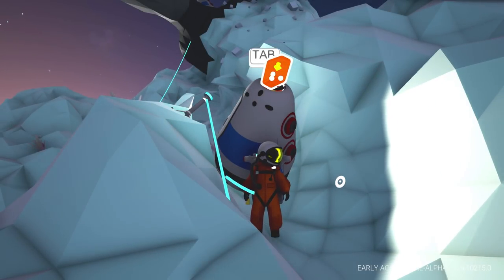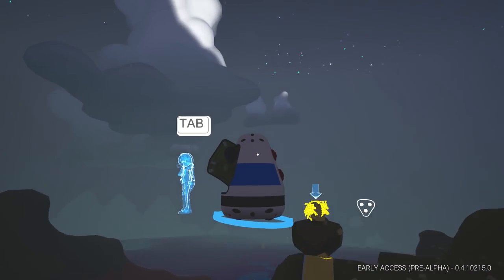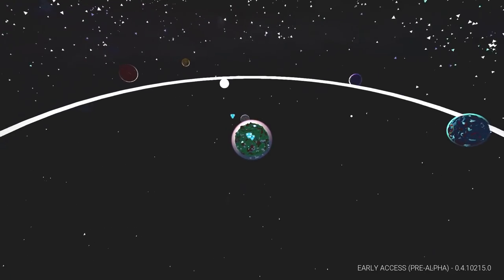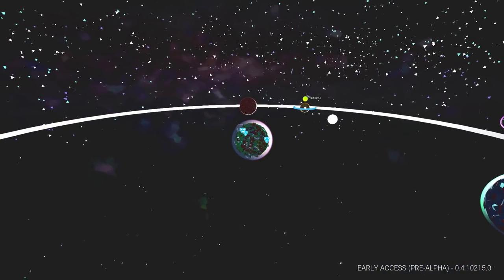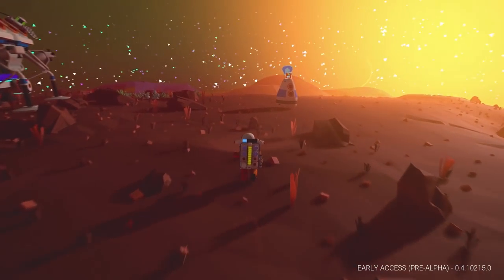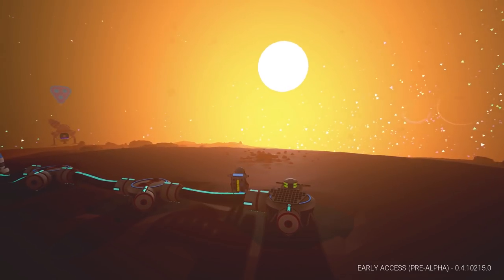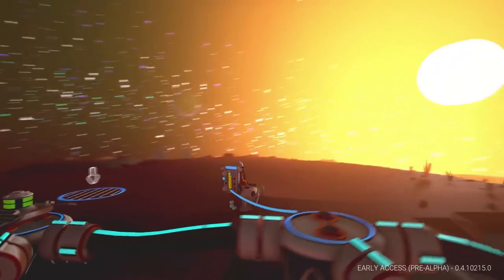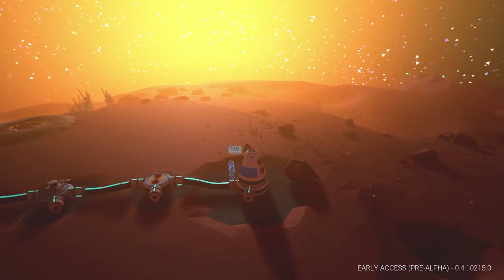Infinite Power 1 Solar Panel WORKING ?! Starting the Mountain Base Astroneer Gameplay Z1 Gaming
Infinite Power 1 Solar Panel WORKING ?! Lets Play Astroneer Update Gameplay Z1 Gaming. In this episode we revisit the solar panel infinite power and begin our mountain base !

Lets Get Social ?!!